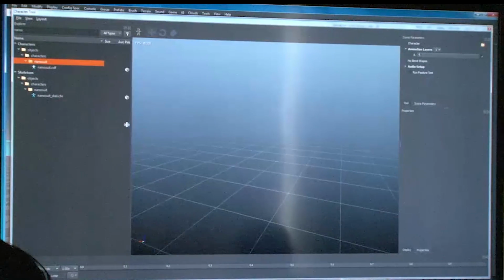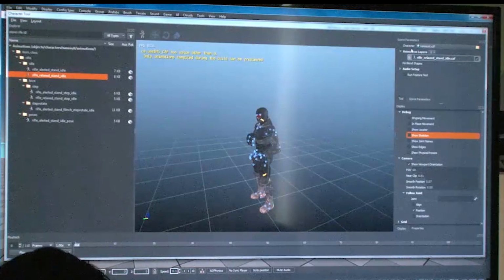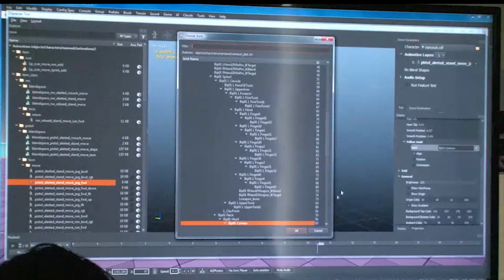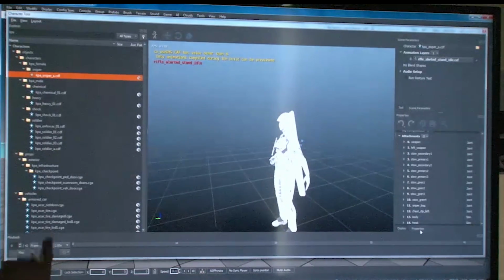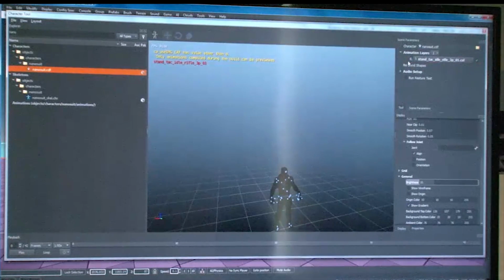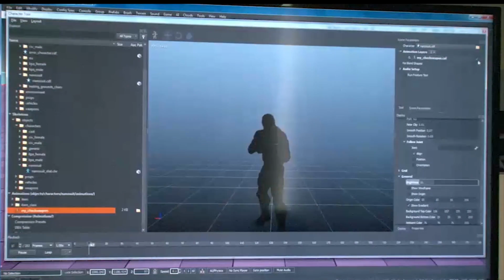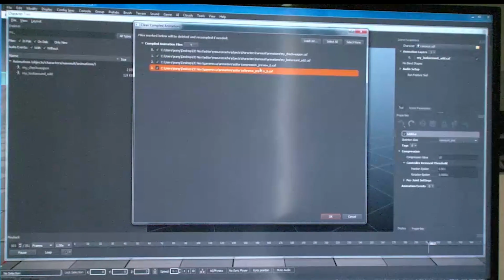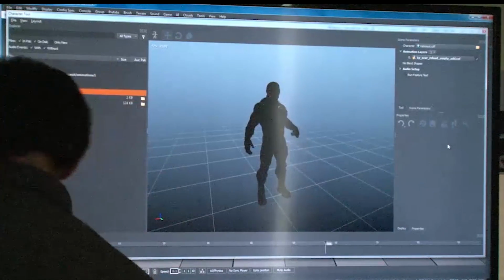CRYENGINE Master Class | Aim Poses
CRYENGINE Master Class: Aim Pose. Check out an internal presentation from the CRYENGINE team to the Crytek game development team, showcasing animation workflows and tips and tricks.